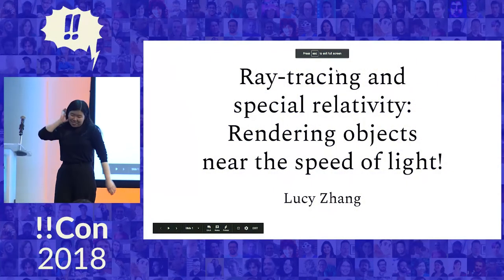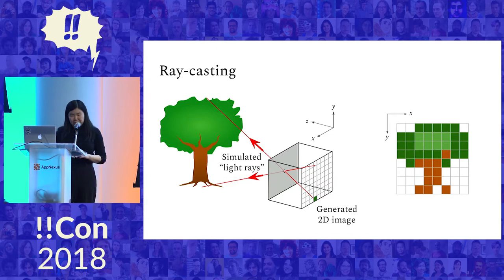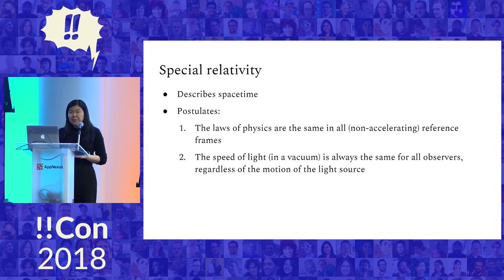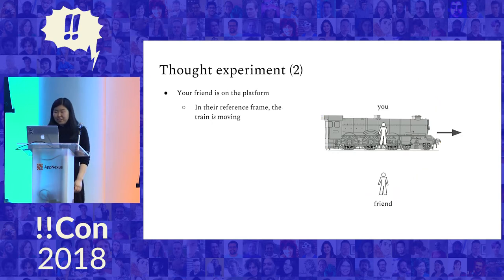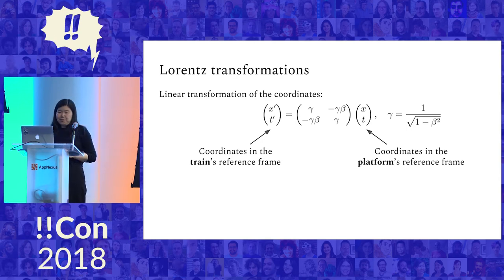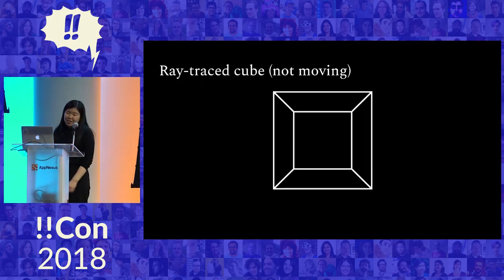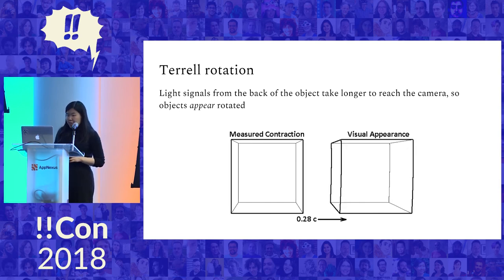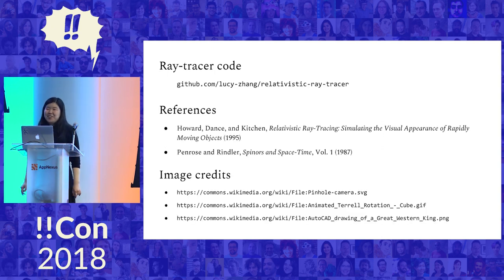!!Con 2018: Ray-tracing and special relativity: Rendering objects near... by Lucy Zhang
Ray-tracing and special relativity: Rendering objects near the speed of light! by Lucy Zhang

According to Einstein’s theory of special relativity, space and time are not absolute, and objects become shorter when moving at larger velocities. So what happens if you take a photo of an object moving at, say, 90% of the speed of light? To answer this question, I’ll start with a normal ray-tracer used to render 2D views of 3D scenes, discuss the consequences of special relativity for moving objects, and then modify the ray-tracer to be consistent with special relativity. Even if you already know about special relativity, the answer might still be surprising.